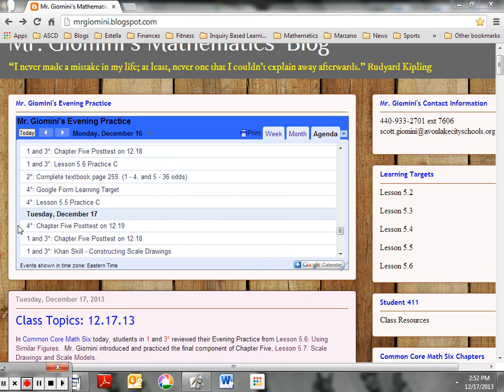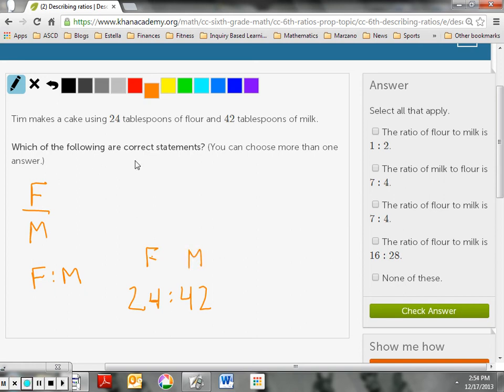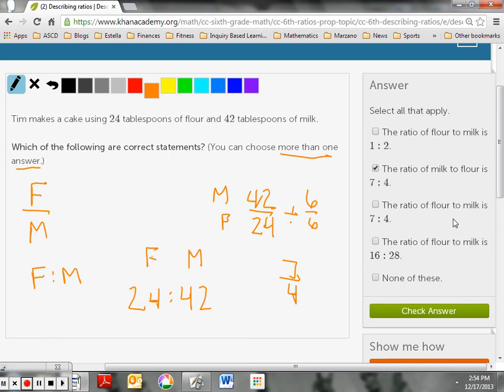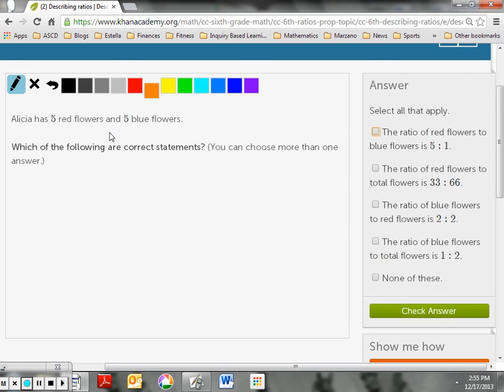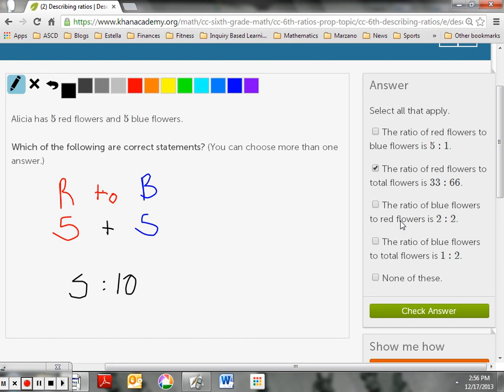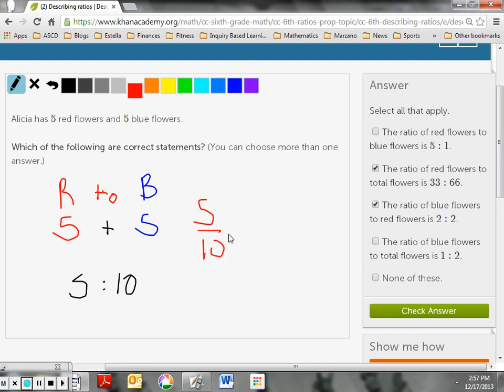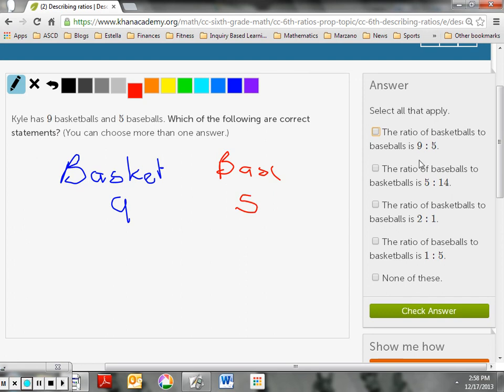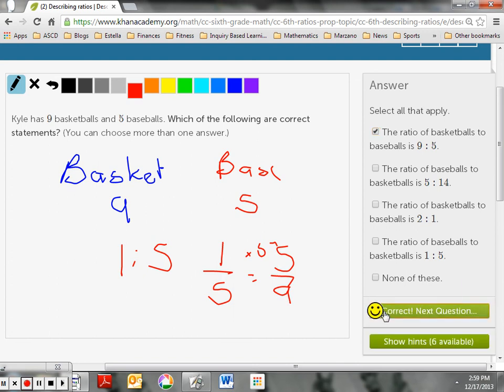Khan Skill: Describing Ratios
This is a review on how to solve the Describing Ratios Khan Skill.